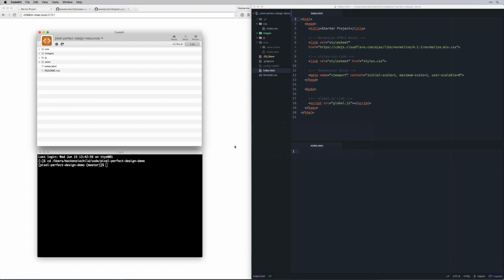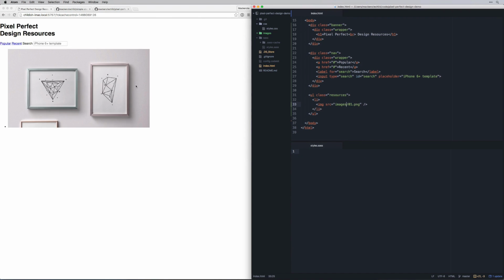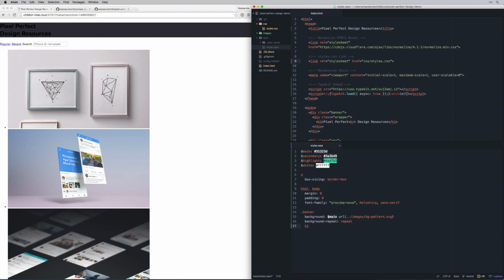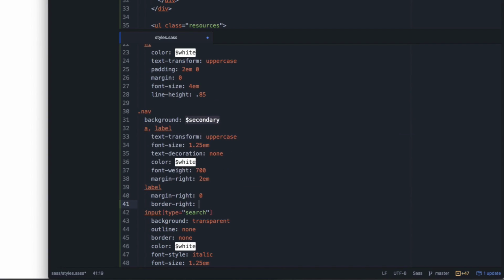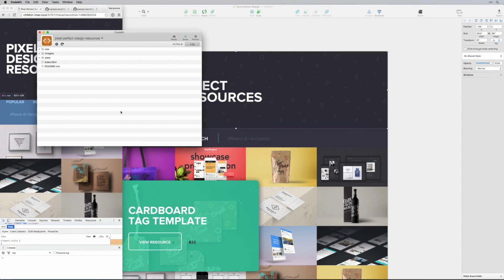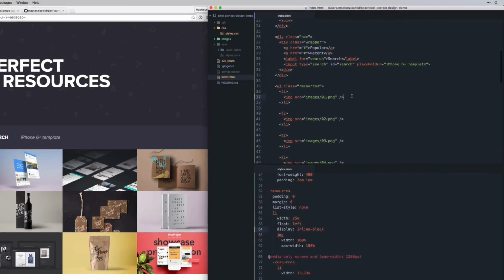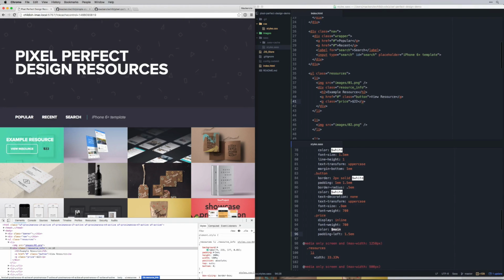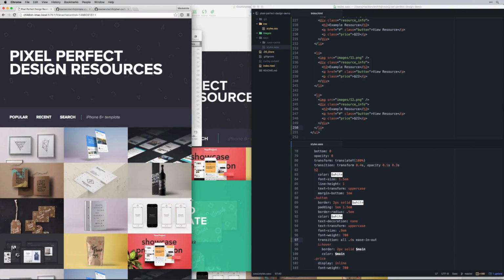How to Code an Ecommerce Site (Week 10 of 12)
This is week 10 of 12 in my 12 in 12 Design to Code challenge. In this episode I code the front-end of the design I created in the previous episode.

PREVIOUS WEEKS

OTHER LINKS & STUFF

- Wanna learn design? Checkout my upcoming Design for Developers Course